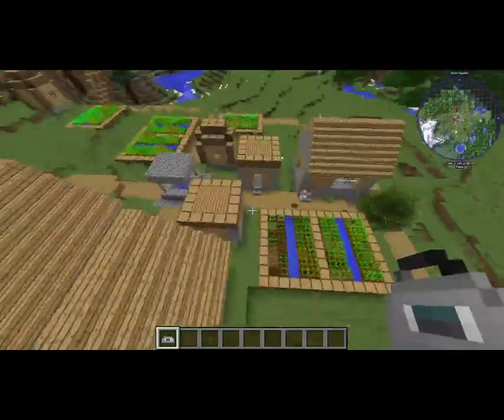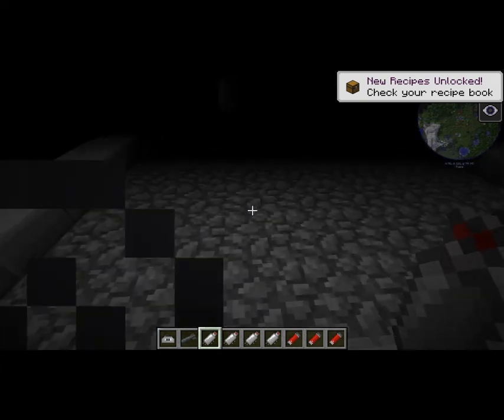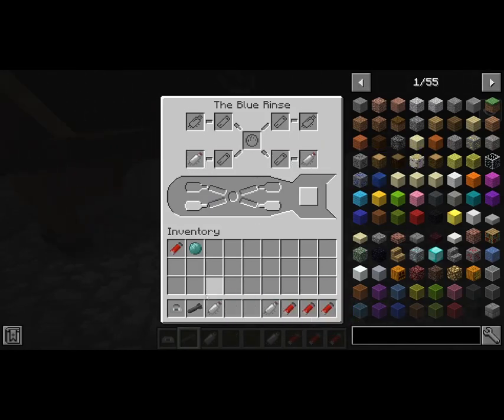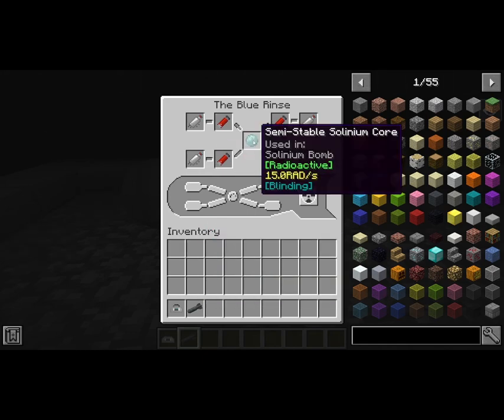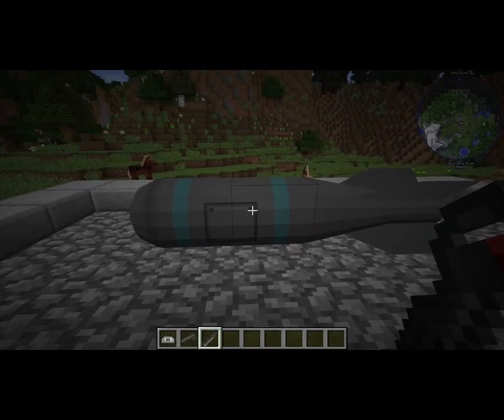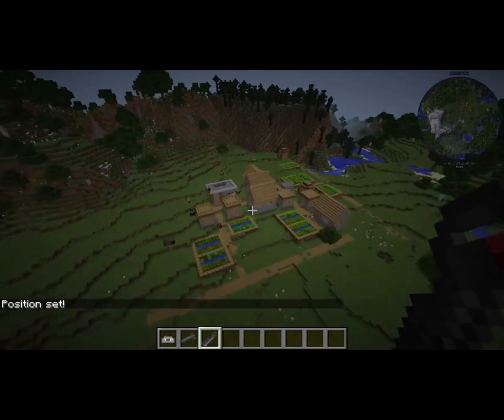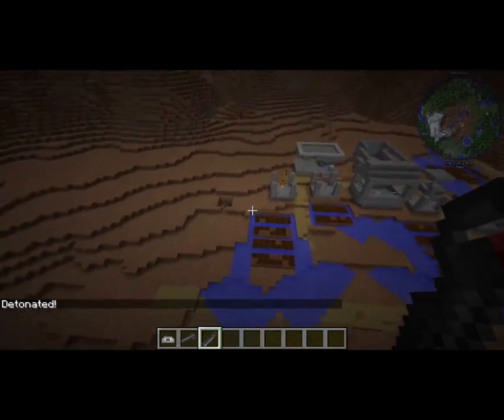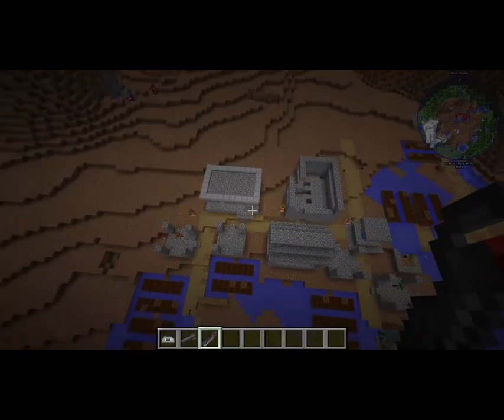Making A Village Disappear With Solinium Bomb| HBM Tech Mod